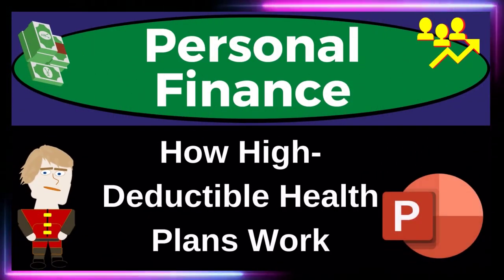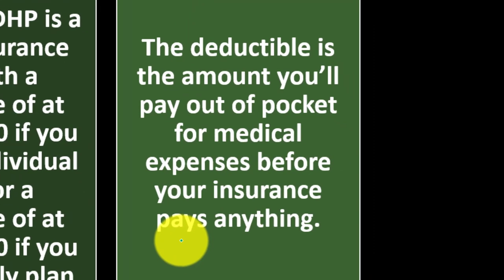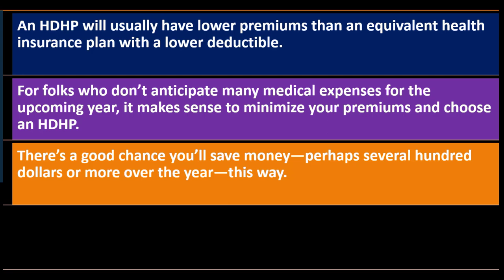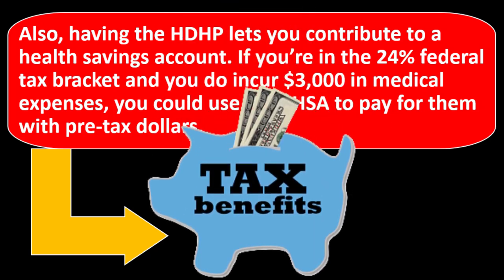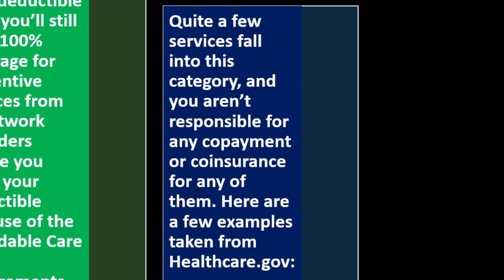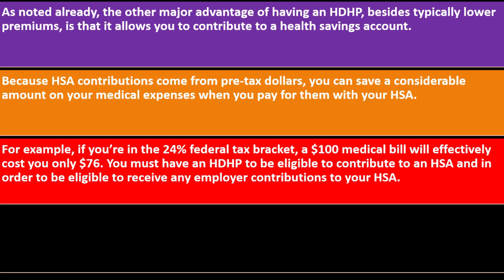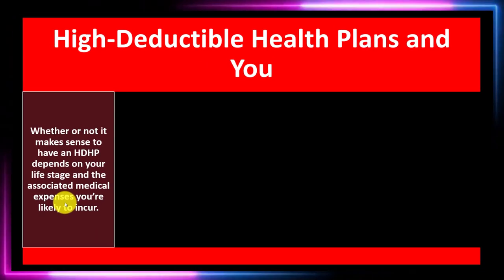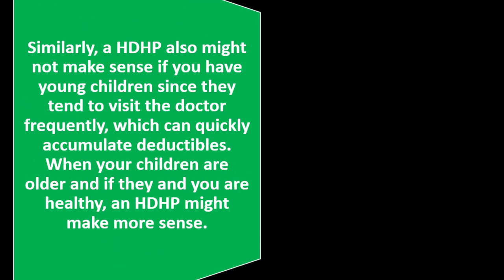How High-Deductible Health Plans Work 9130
How High-Deductible Health Plans Work
Personal Finance